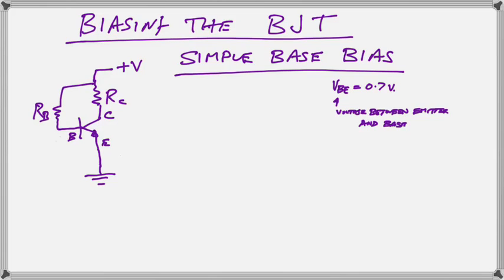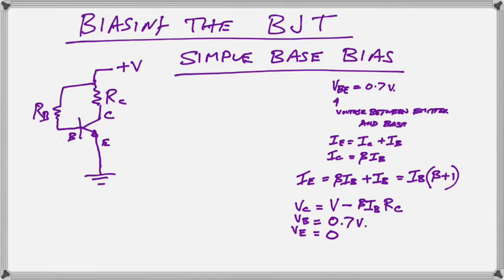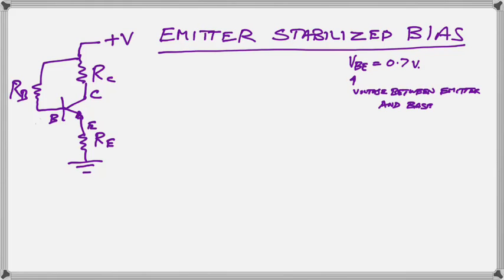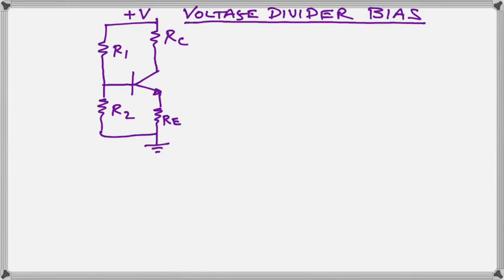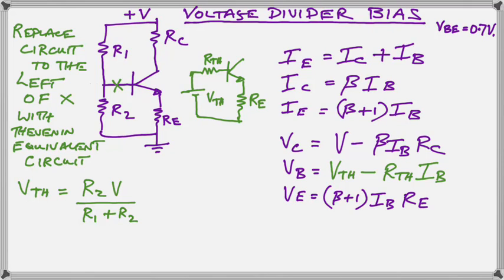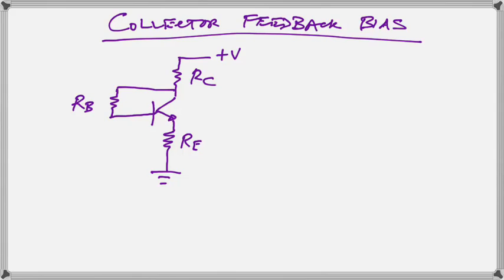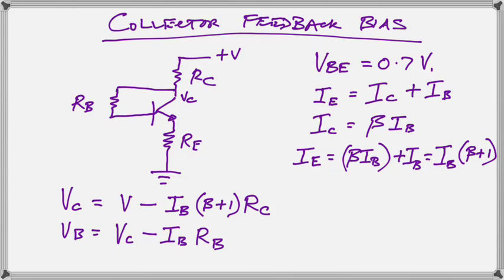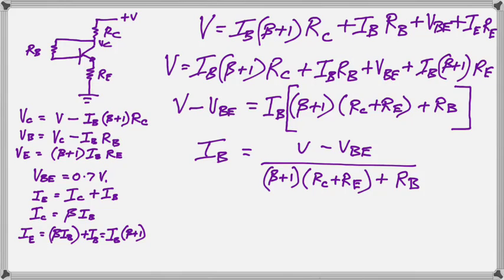Analog Electronics Design Fundamentals - Biasing the BJT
In this new series of videos, made for the Discrete Component Electronics course (ELET2225) that I am currently lecturing this semester,  I  cover the design of circuits utilizing BJT and Unijunction Transistors, Field Effect Transistors (FET) and Thyristors. Applications covered include analog voltage regulators, filters, amplifiers and oscillators